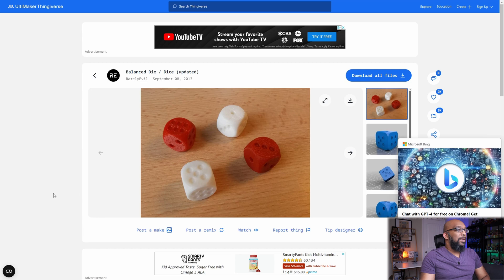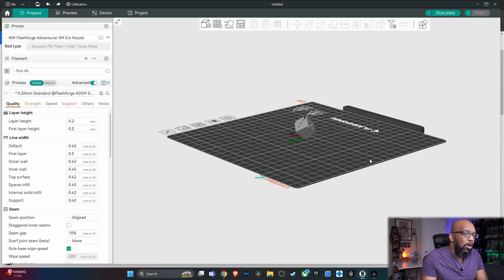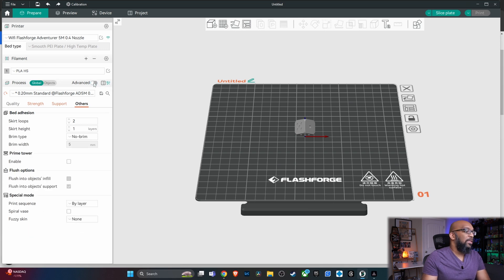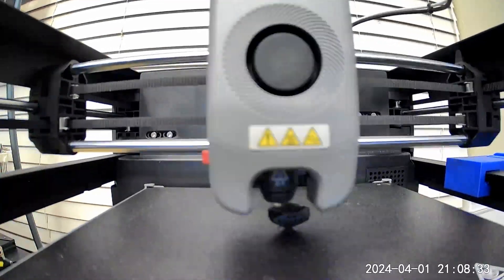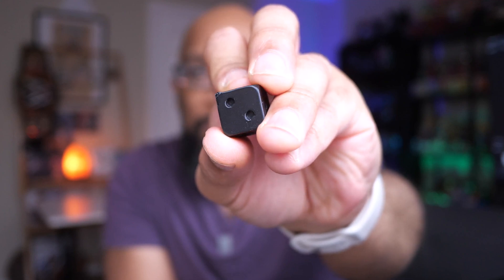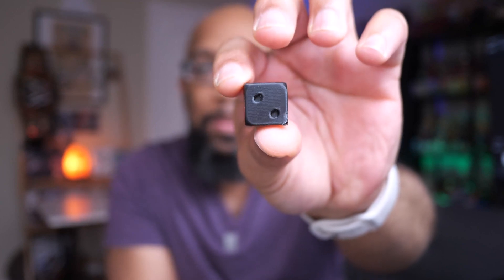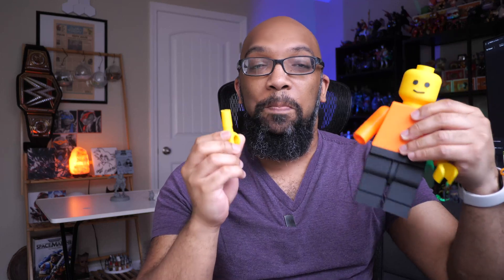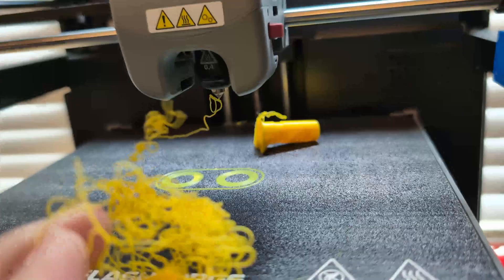How Do You Even Print This?!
A viewer reached out to me for advice on how to print a die that is resting on one of its corner without supports. There's very little contact with the build plate and is easily knocked over. Here's how to do it!